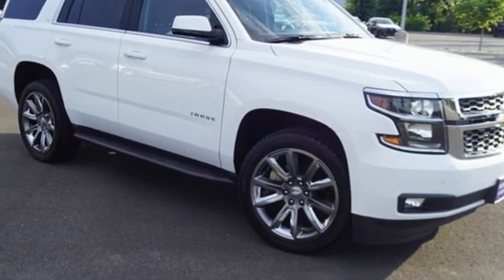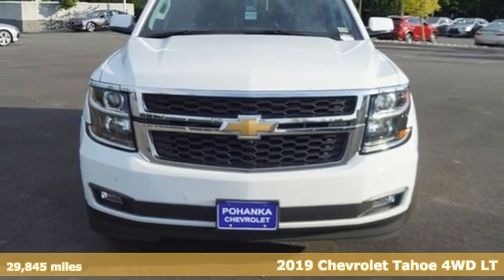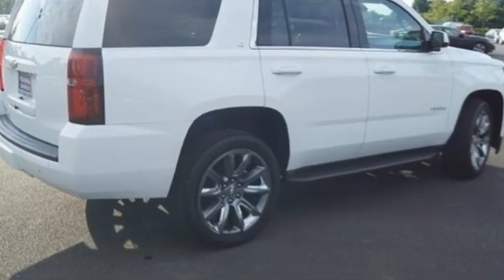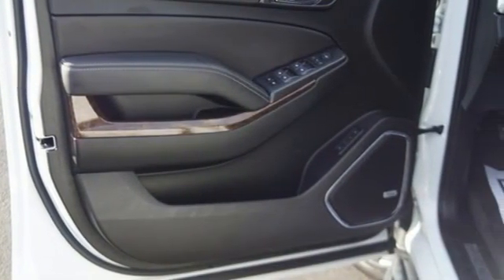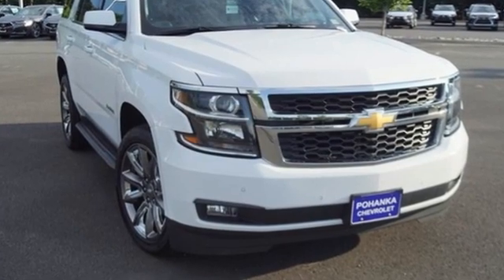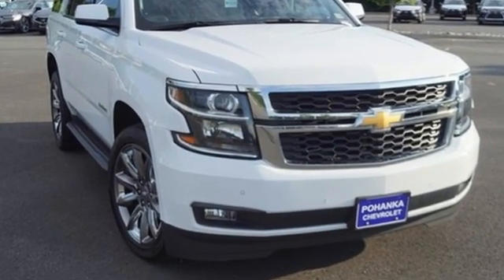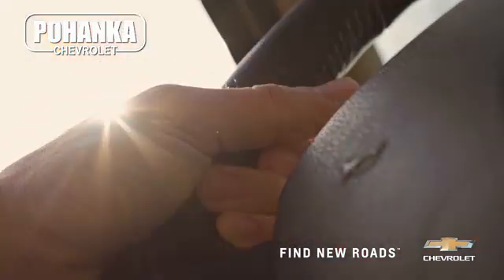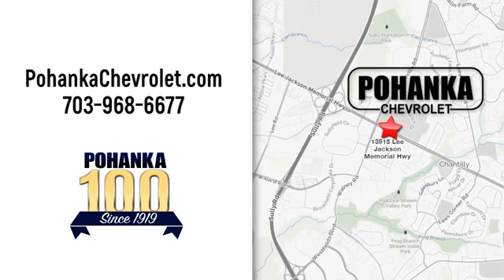Used 2019 Chevrolet Tahoe Manassas VA Chantilly, MD CP21082 - SOLD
Year: 2019
Make: Chevrolet
Model: Tahoe
Trim: LT
Engine: EcoTec3 5.3L V8
Transmission: 6-Speed Automatic Electronic with Overdrive
Color: White
Interior: Black
Mileage: 29845
Stock #: CP21082
VIN: 1GNSKBKC0KR156082
4WD, Black Leather. CARFAX One-Owner. Clean CARFAX. Summit White 2019 Chevrolet Tahoe LT 4WD 6-Speed Automatic Electronic with Overdrive EcoTec3 5.3L V8brbrbrLocated right next to Dulles International Airport on Route 50 in Chantilly, Fairfax VA. Odometer is 9313 miles below market average!brAwards:br * JD Power Initial Quality Study * 2019 KBB.com Best Resale Value AwardsbrAll prices exclude taxes, title, license, freight, and dealer processing fee of $899.00. Published price subject to change without notice to correct errors or omissions or in the event of inventory fluctuations. All features not on all vehicles. Vehicles shown are for illustration purposes only.

Address:
13915 Lee Jackson Hwy